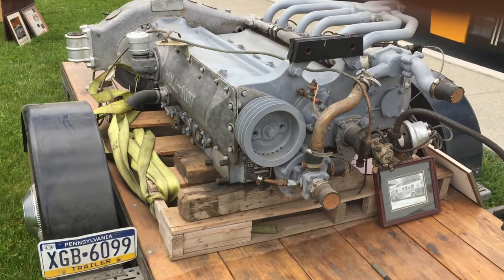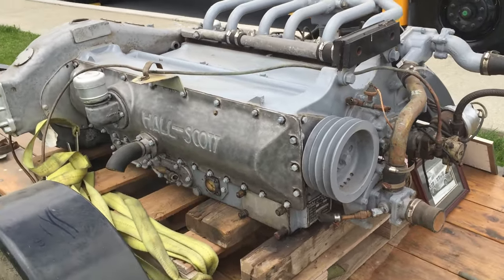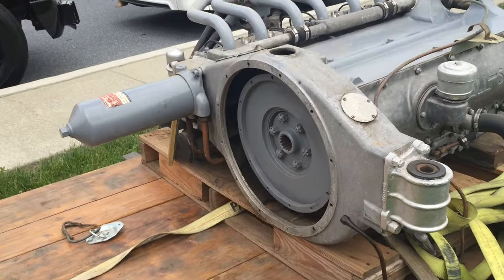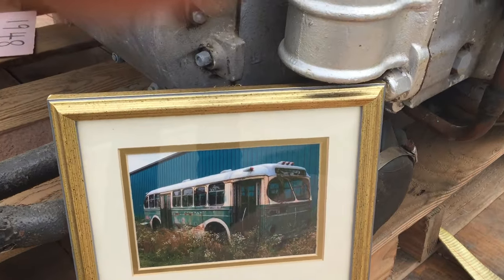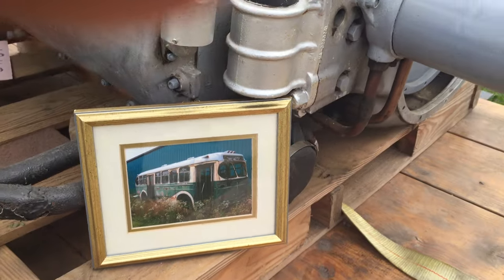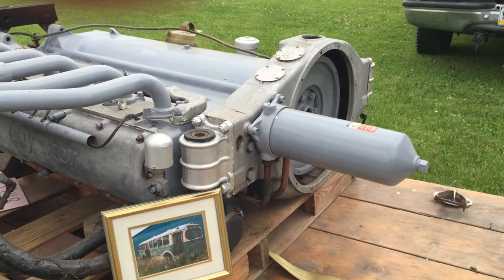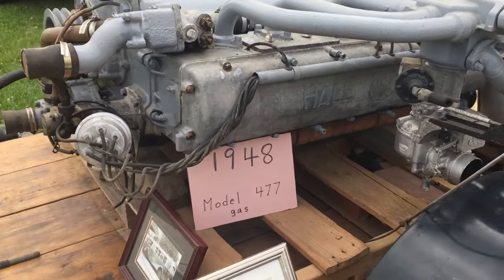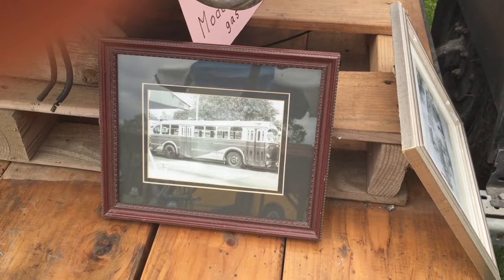Hall-Scott Engine Pancake Engine